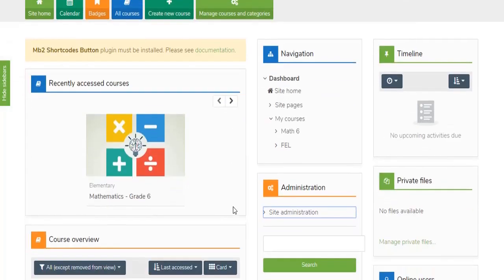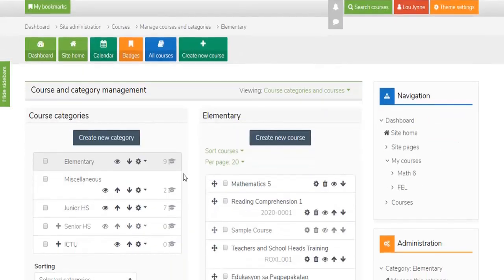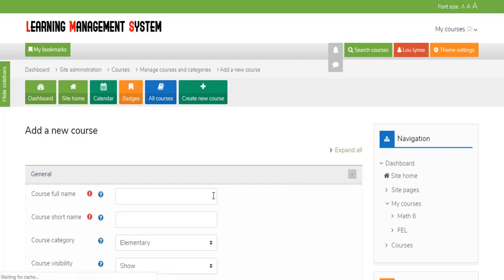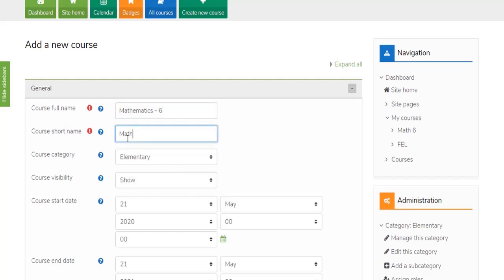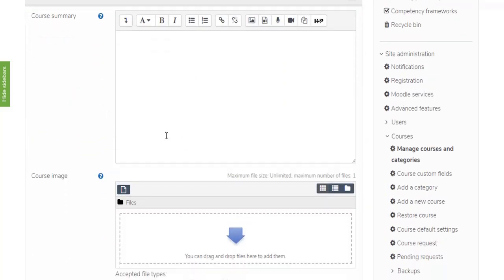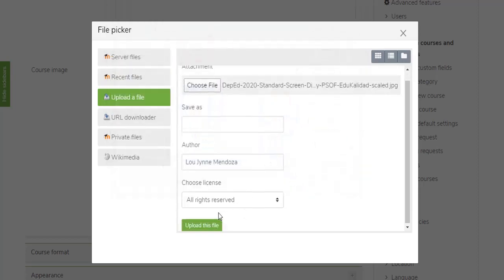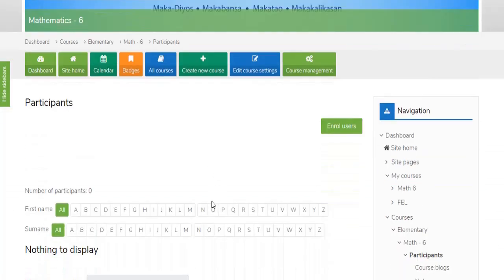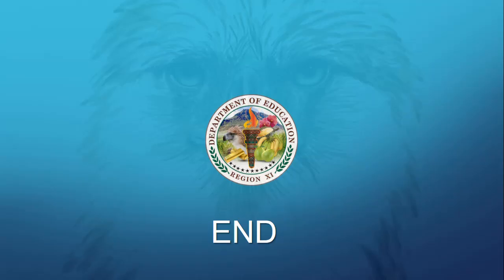2. Creating a Course/Subject in Learning Management System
Learning Management System by Moodle Platform